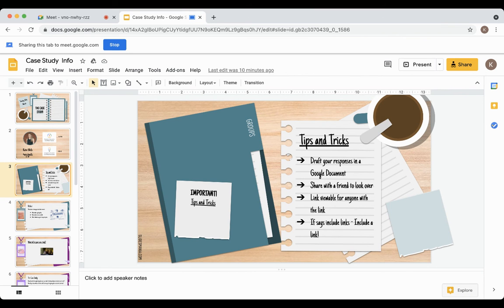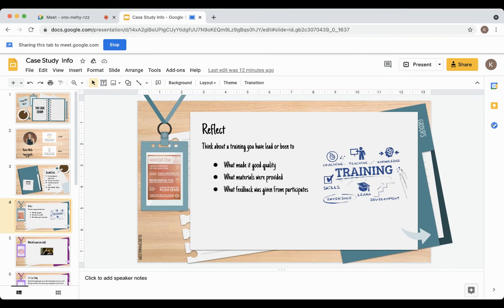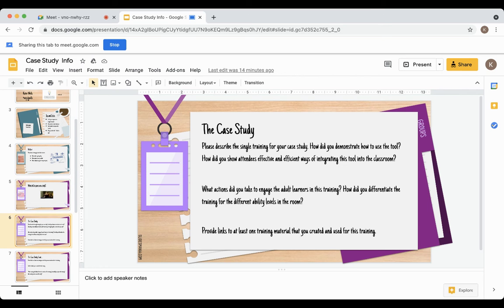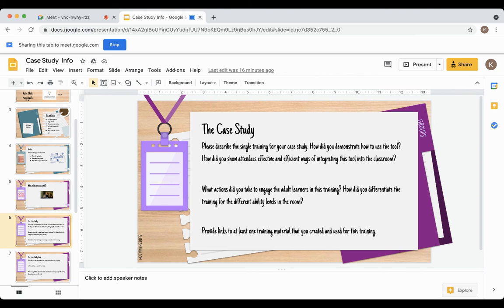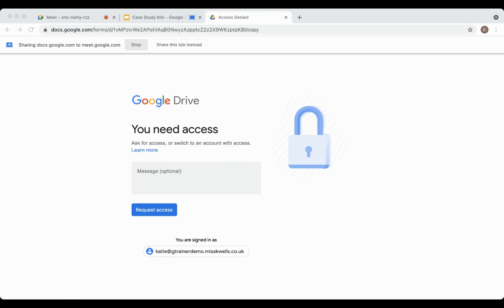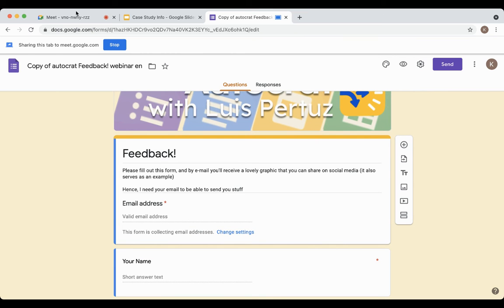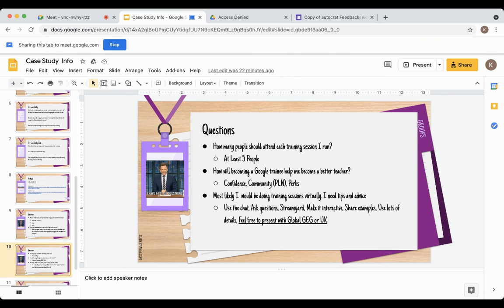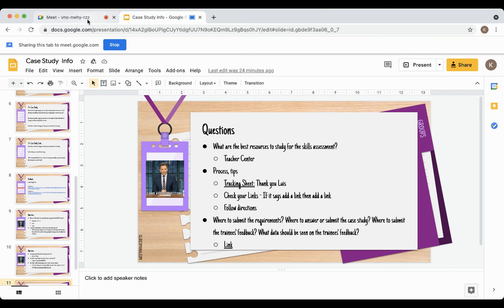ETOpenChat Case Study. Cohort 3 (Feb2021)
Join our GlobalGEG certified Trainers as they answer your questions on the Case Study sectio where you need to select a single training that you conducted on Google Tools within the past year and answer specific questions on the application

[GlobalGEG is a team of volunteer educational leaders from around the world who are working together to empower educators through tips, tutorials and training]